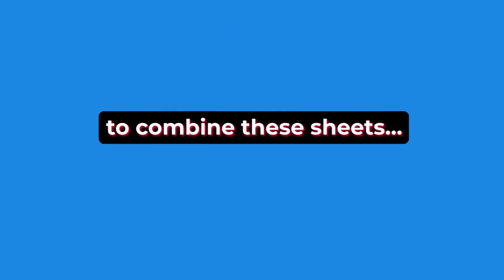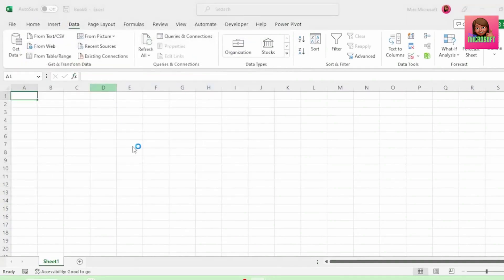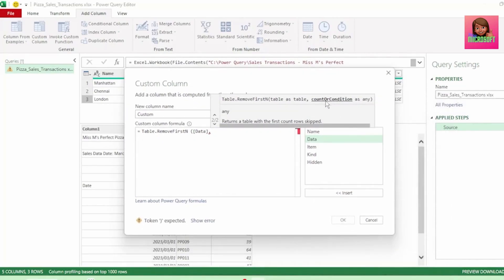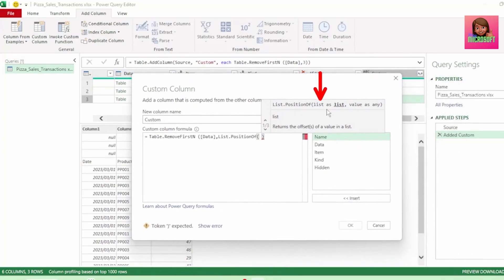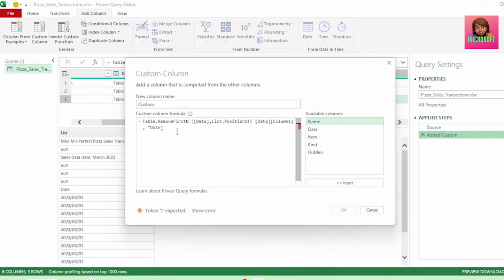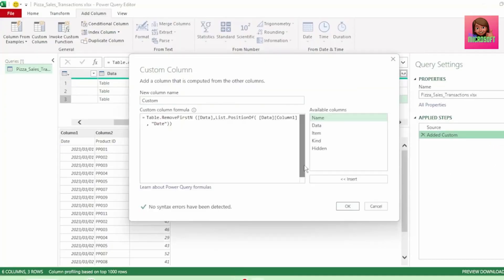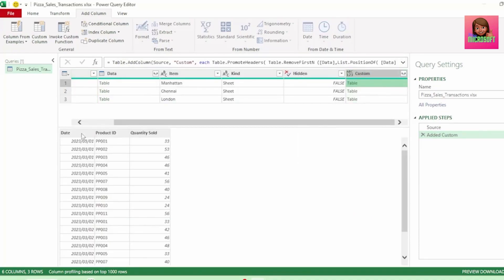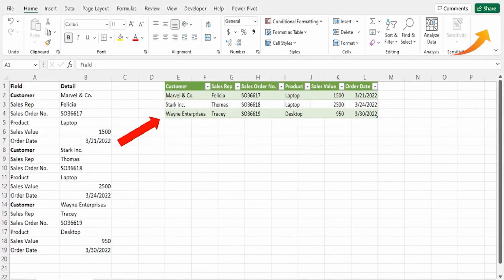How to Combine Multiple Excel Sheets with Power Query the RIGHT WAY 🤫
Here’s the thing data is messy! So in this video I’m revealing the code that you should use when you have messy data where your headers start on different rows and you want to combine all these sheets into one.